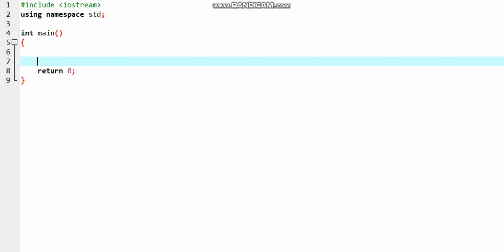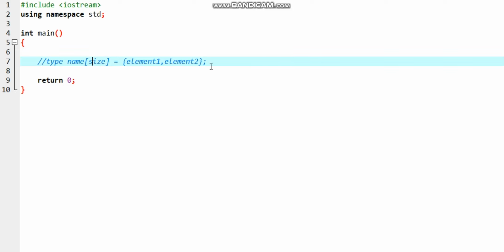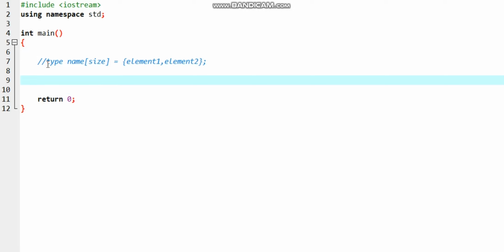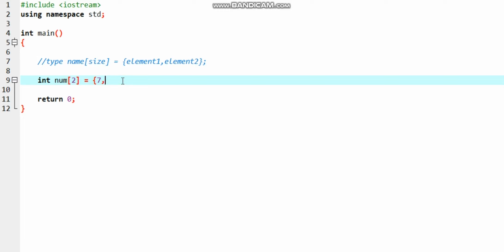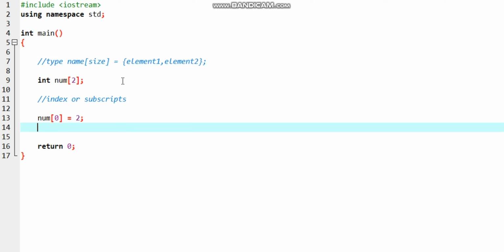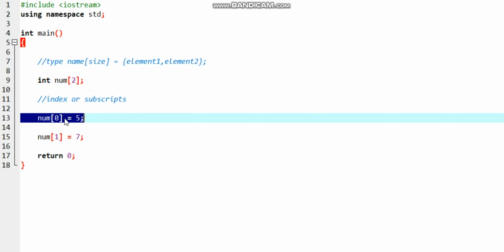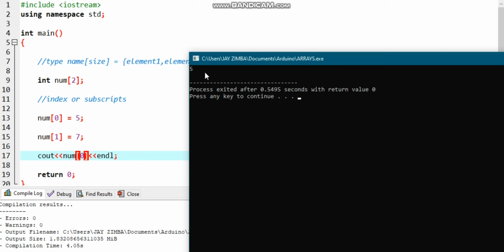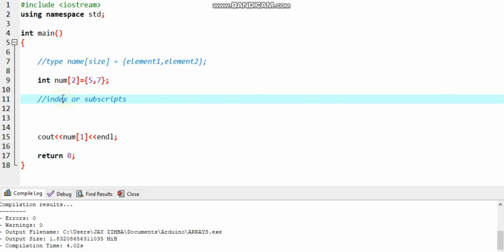introduction to arrays with C++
this is an introduction to arrays